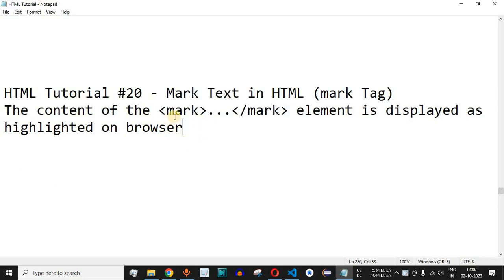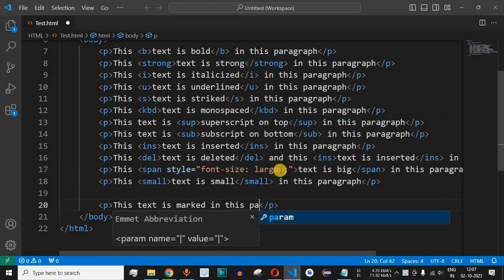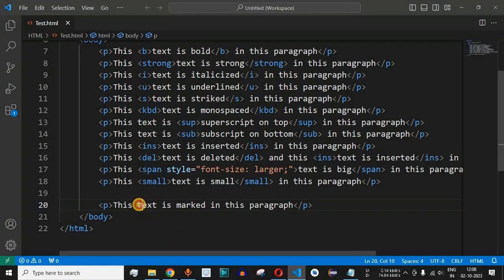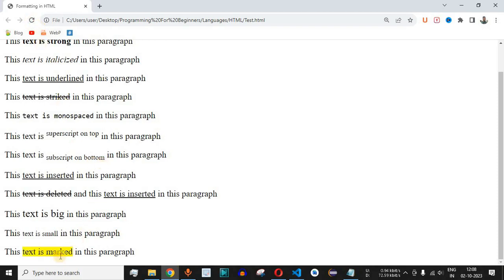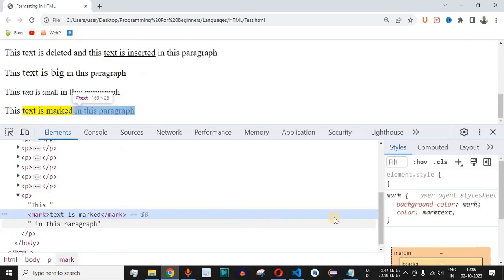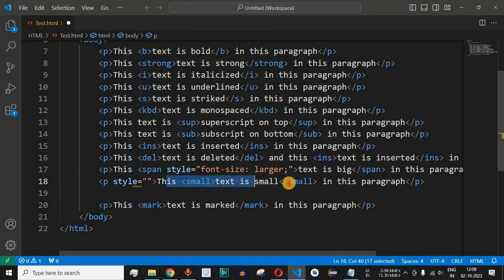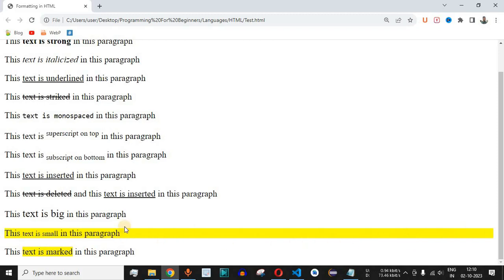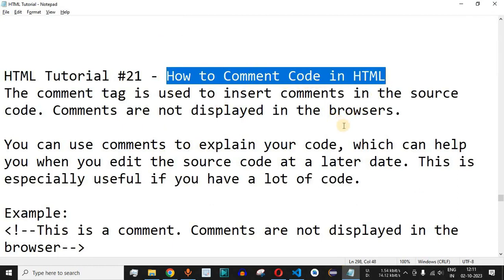HTML Tutorial #20 - Highlight or Mark Text in HTML (mark Tag)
In this video by Programming for beginners we will see how to highlight or Mark Text in HTML using mark Tag along with the Example.

The content of the mark.../mark element is displayed as highlighted on browser

1. Create Web site - You can create a website or customize an existing web page template if you know HTML well.

2. Become a web designer - If you want to start a carreer as a professional web designer, HTML and CSS designing is a must skill.

3. Understand web - If you want to optimize your website, to boost its speed and performance, it is good to know HTML to yield best results.

4. Learn other languages - Once you understand the basic of HTML then other related technologies like javascript, php, CSS or angular become easier to understand.